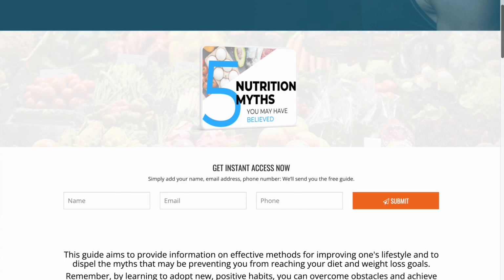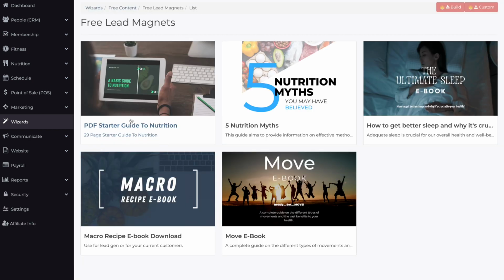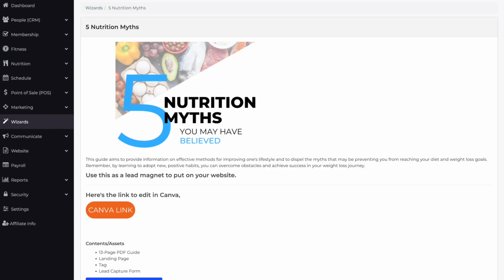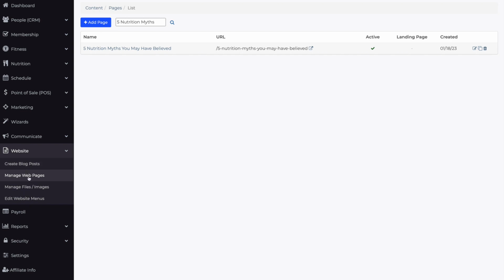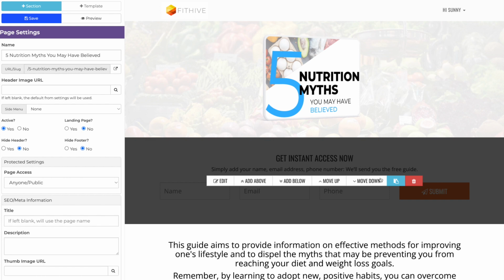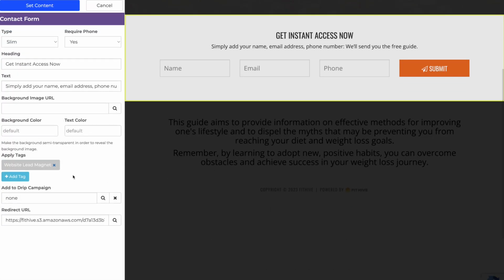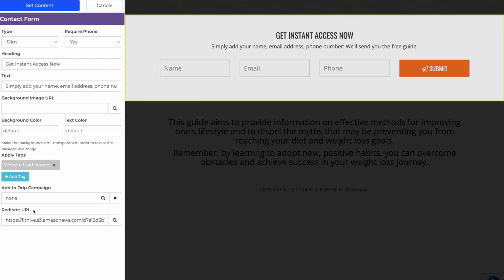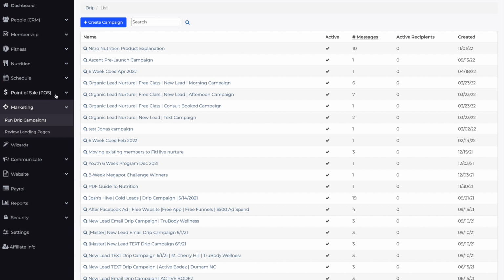Free Lead Magnet Guide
We’ve created this video to show you how to download these free lead magnets from the wizard, how to add them to your website, and how to customize them to fit your brand.